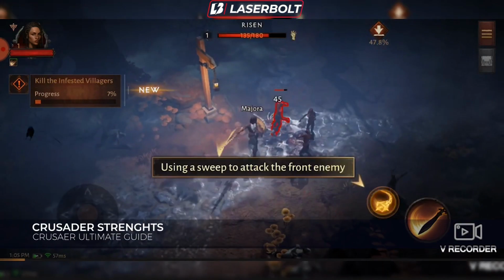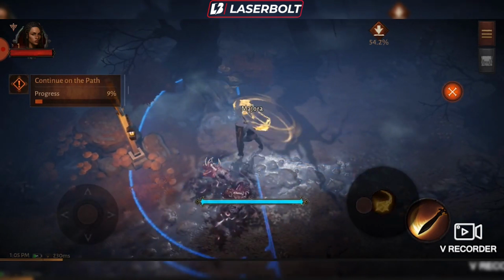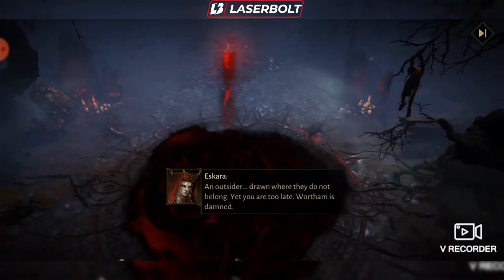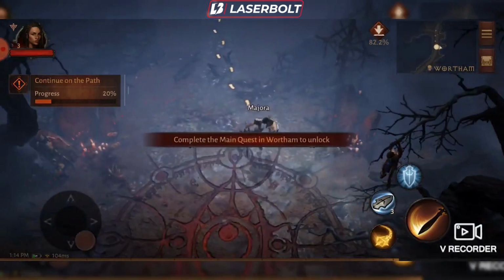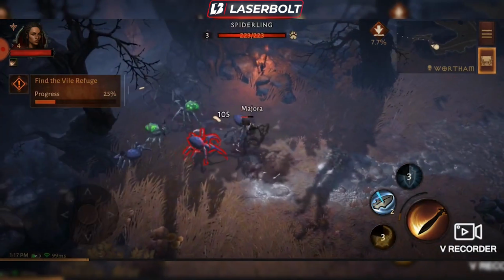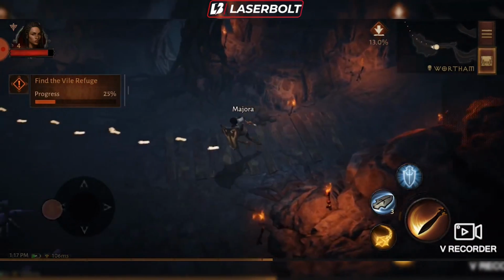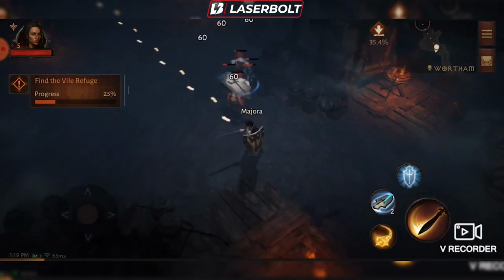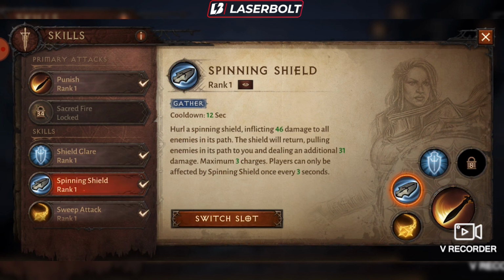Diablo Immortal CRUSADER CLASS ULTIMATE GUIDE - BEST CLASS? Leveling UP Everything You Need To Know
Diablo Immortal CRUSADER CLASS ULTIMATE GUIDE - Leveling UP - Everything You Need To Know. The Crusader Class is a great class to use in diablo immortal and provides you with unique solo skills.